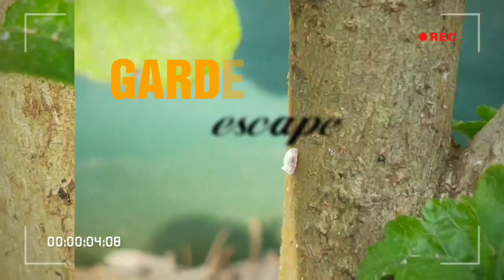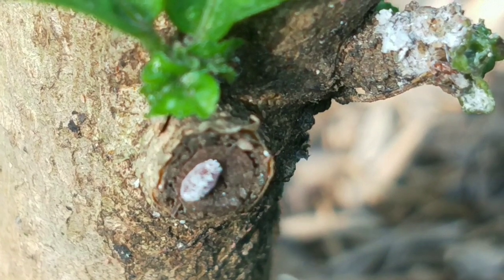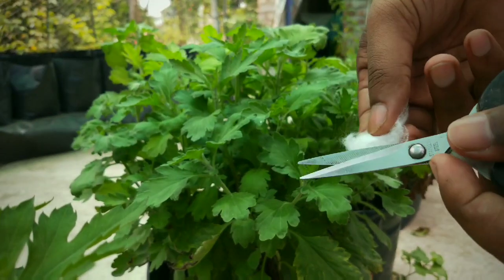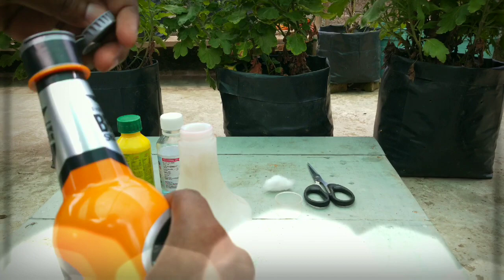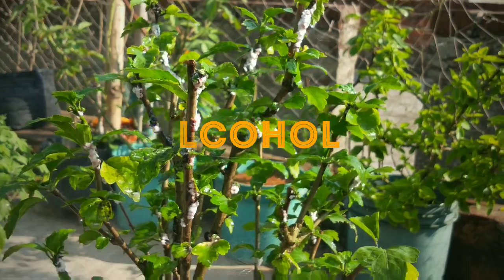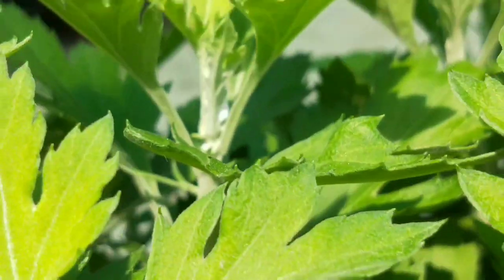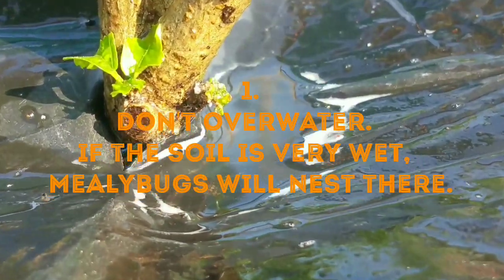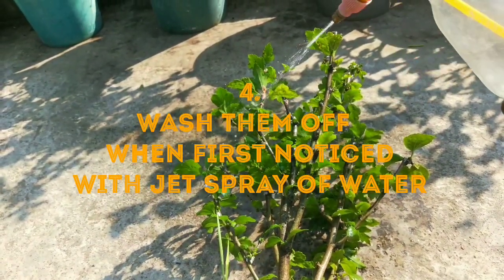How to Easily Remove Mealybugs Instantly Using Organic Pesticide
CHANNEL: GARDENING ESCAPE

  MEALYBUG

                         Mealybug is a plant-sucking pest and its a familiar problem in greenhouses, in gardens and on indoor plants. They look like white sticky patches and are coated with sugary substance called honeydew. Ants love to eat this dew. They protect the bugs, often carry them up to the tender stem and in return they feed on honeydew. Its a kind of natural symbiotic relationship.  I have nothing to do with it unless they attack my garden plants and start feeding on it. So Here’s how to control mealybugs naturally with beneficial insects, insecticidal soaps and natural techniques.

                         Remedies: 1. Prune- First is pruning.  I've been working on these chrysanthemums to make it look like a bush. So I keep piching the branches from the top untill it comes to desired shape. You see here the infestation is just beginning. So what I will do is just prune them back. This will make my job easier and straightforward. If you have the same scenario as mine, go ahead and prune them. Dont worry, The plant will happily live. You can prune your plants if the infestation is quite bad.

2. Soap spray- There are situations when you cant prune  or you dont want to prune your infested plants. You know what I know a solution for you. Grab some mild dish washing liquid soap or any shampoo or handwash soap, take a sprayer bottle full of water. Pour 5 ml dish wash liquid or hand wash into 1 ltr of water. Cover the base of the plant and Spray uniformly, above the leaves, under the leaf and on the stem. This will remove the sugary coat of the bugs and the bugs will die quickly. Wait for 20 minutes and then wash the whole plant with plain water.

3. Iso-propyl alcohol or hand sanitizer: If you want to get ride of mealybugs very quickly, spraying isopropyl alcohol is the best thing to do. It almost instantly dissolves the coated layer of mealybugs. Don't use other alcohols as they can seriously harm your plants.  Mix 2-3 ml iso-propyl alcohol with 1 litr of water,take a sprayer and spray it allover the plant. After 20 mnts you have to wash the whole plant with plain water. It will clean the plant by removing dead bugs.

4. Neem oil: If mealy bug attacks your vegetable plants, Neem oil is the option for you. Spray  a mixture of 2 ml neem oil and 1 litr of water on regular basis like every 10 to 15 days interval. It disrupts the growth and development of pest insects and has repellent and antifeedant properties. Best of all, it’s non-toxic to honey bees and many other beneficial insects.

                     I dont recommend spraying chemical pesticides or they can harm beneficial organisms. Keep eyes on your plants regularly and treat like I said earlier. They won't attavk again if you follow properly.

Comment a out your queries in comment box. I'm Swarup, see you soon😇☺️